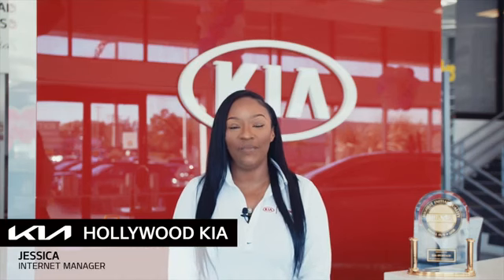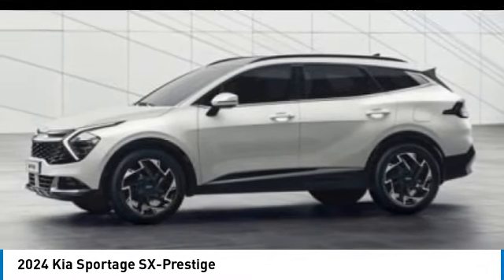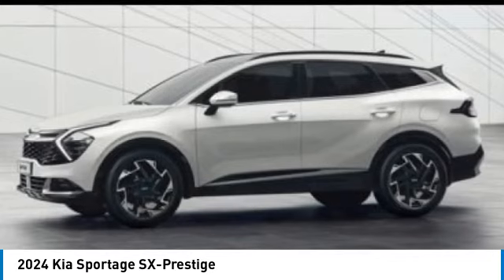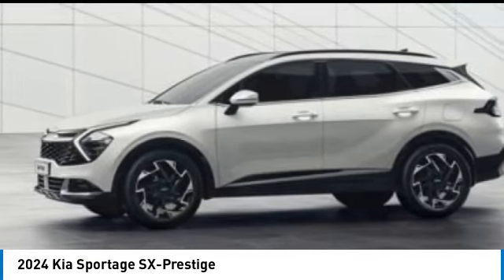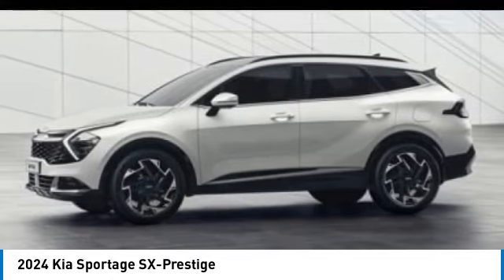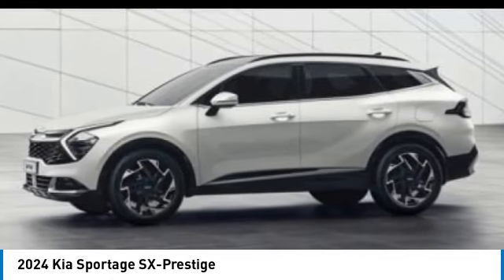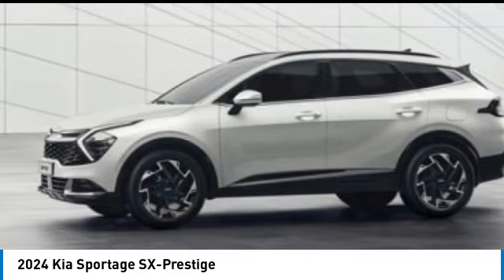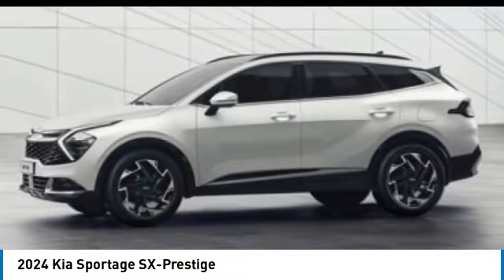2024 Kia Sportage near me Hollywood,Pembroke Pines,Davie,Fort Lauderdale FL SP153307 SP153307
Glacial White Pearl New 2024 Kia Sportage near me Hollywood,Pembroke Pines,Davie,Fort Lauderdale FL at Hollywood KIA.

Hollywood KIA
6011 Pembroke Rd

2024 KIA SPORTAGE Hollywood, FL
Stock# SP153307

Hollywood Kia
6011 Pembroke Rd

Glacial White Pearl 2024 Kia Sportage SX-Prestige AWD 8-Speed Automatic I4 Fully Detailed, AWD.